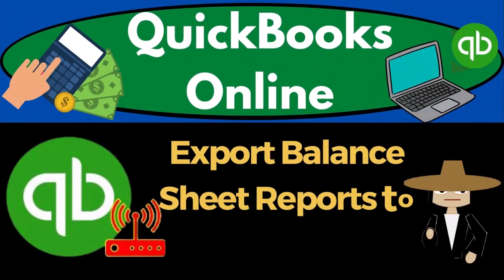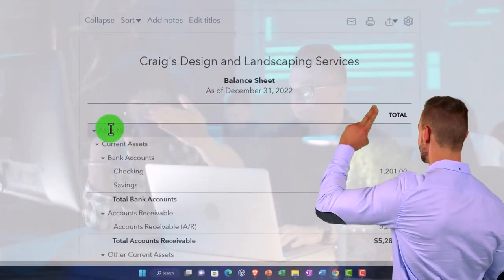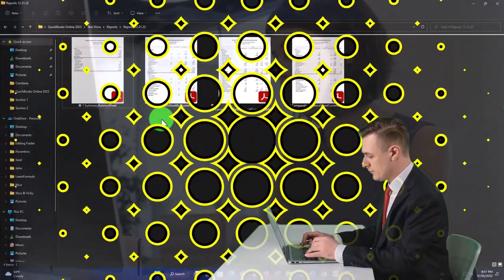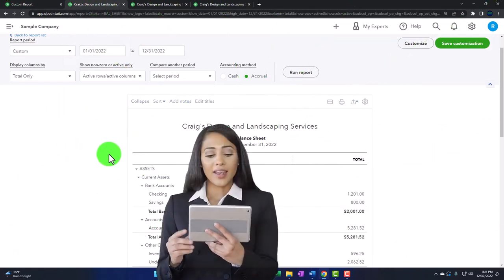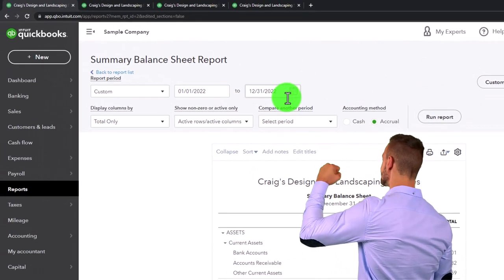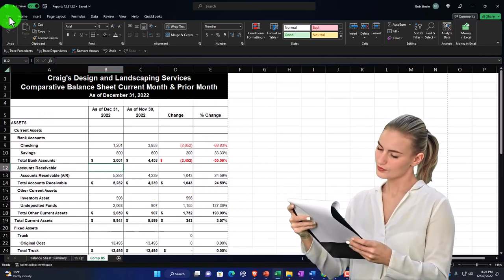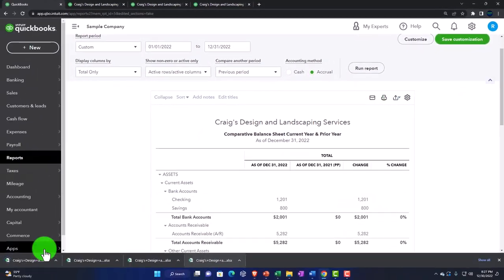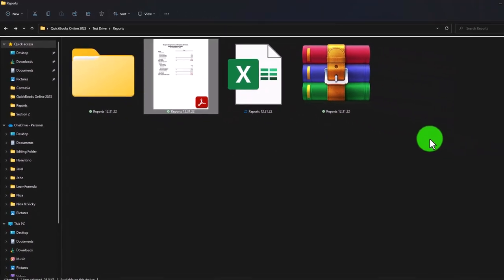Export Balance Sheet Reports to Excel 2181 QuickBooks Online 2023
Export Balance Sheet Reports to Excel